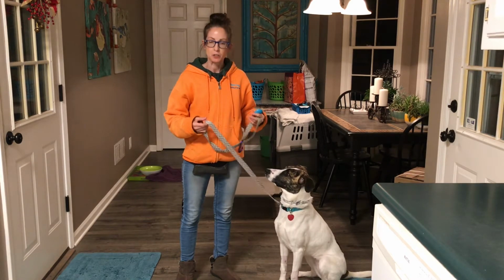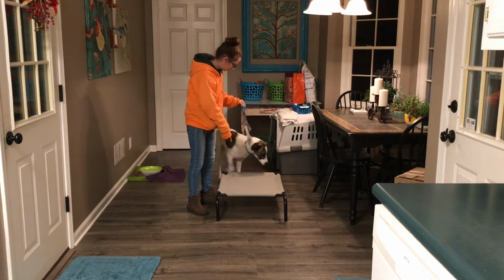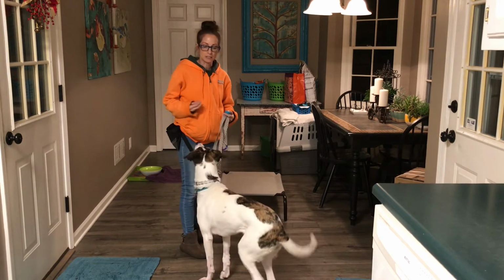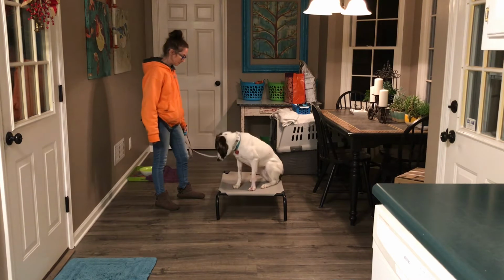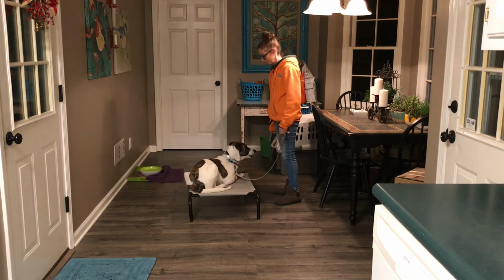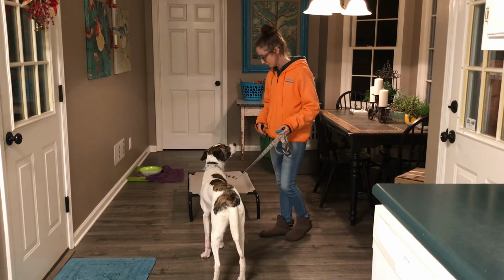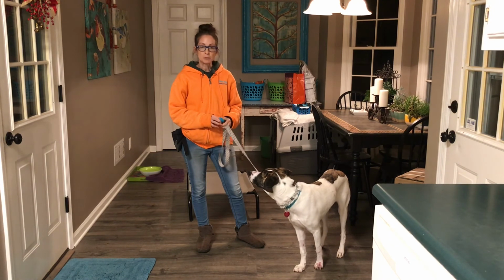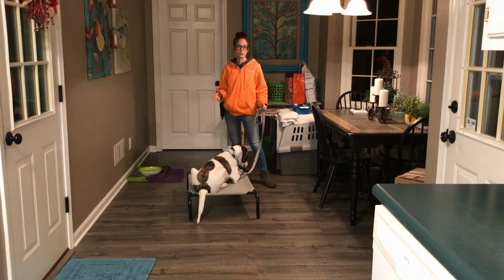Place Command with Molly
How To-Learning the Place Command.
Molly is super sweet and spunky but sometimes with a mind of her own.
We do hundreds of repetitions and this is just the beginning.
This is a game changing command. Once fully learned it allows for management of the dog outside of crating. It also creates a state of mind shift for your dog by teaching them to do nothing, to settle, to be calm on command.
Often times I’m asked “Can I give my dog a toy/chew/bone while they’re in place?” In a word, no. Remember, we are teaching our dogs to do nothing. And by doing nothing, they are actually doing something... they are listening to you by holding command, practicing impulse control.
If we constantly feel the need to entertain our dogs or have them be entertained we will end up with a dog that needs to be constantly entertained! And that is the problem with many demanding dogs.  They have never been taught how to do nothing.
In the beginning we do drills (on and off, on and off), as we work to lengthen the amount of time we have the dog hold the command (duration).
 In a few days we are teaching the dog to stay in place for up to a few hours at a time.
When you begin to make that transition it’s very common for the dog to step out of place over and over again. Typically that lasts 5 to 10 minutes before they realize you are not giving up and therefore they give up. At that point you can usually get a good 30 to 60 minute place command out of them. From that point on you start using the place command with duration as often as you can.
In the early stages as you begin to add in some heavy distractions you may want to fix your dogs leash to something strong and stable (aka a tie back) so, if they make a mistake by stepping out of place they can’t get very far.
Again, in the beginning you will do a lot of on and off of place. Having them get on and then releasing them just like sit or down drills.
The best thing to initially teach your dog the place command on is a dog cot as you see in the video. Dog cots are up raised off the floor and it makes it much easier for the dog to understand that they must stay on the place area. With a dog bed they can easily have their foot on the edge of the bed and the their foot is also touching the floor. This can be confusing for the dog. With the dog cot they actually have to step off in order to make a mistake. It’s much clearer to the dog what the “place” command means, which is all body parts on place.
Dog cots are very affordable and can be found online on sites such as Chewy.com etc. I like the Coolaroo brand because the cot is made of a nylon mesh which is easy to keep clean. You can simply hose it off when necessary. The cloth cots get dirty easily and then you have to take the whole thing apart to wash the fabric.